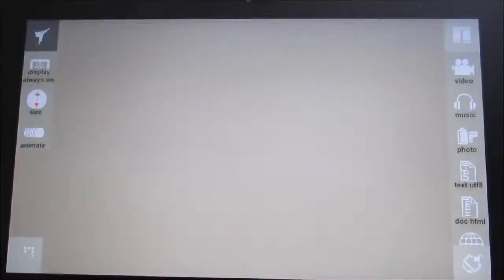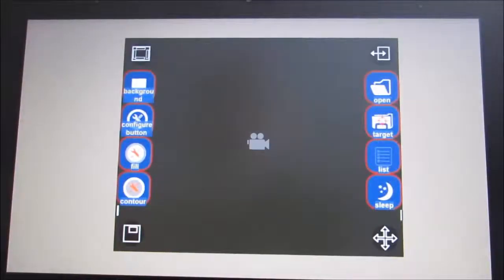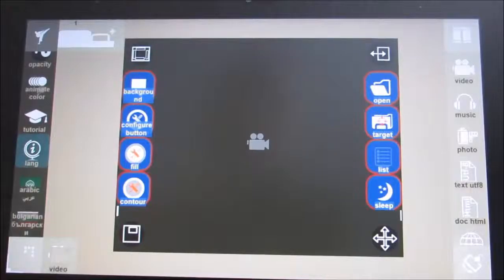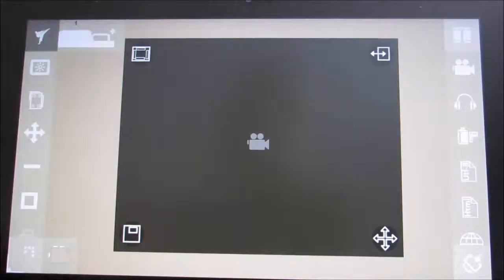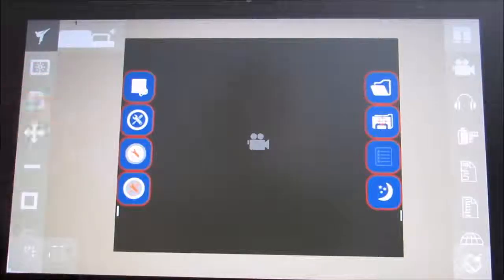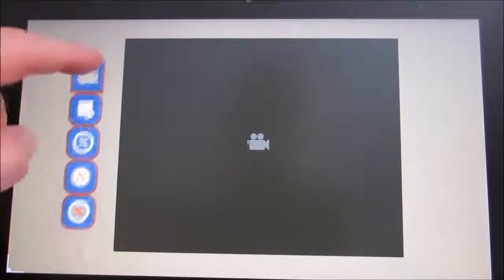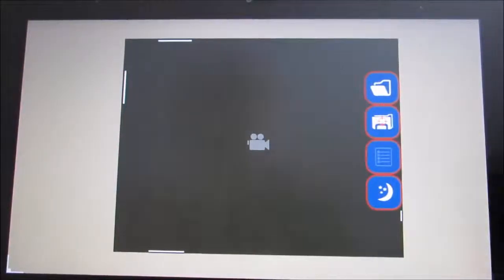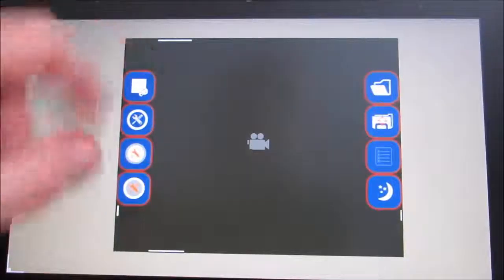CatchIT Spaces basics 07 Module Controls